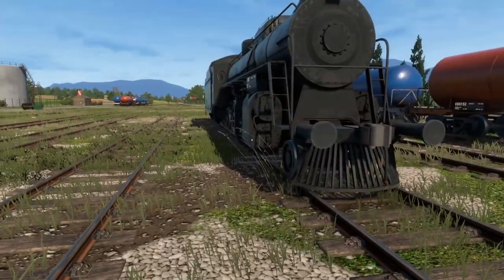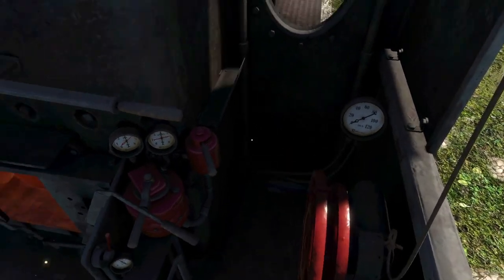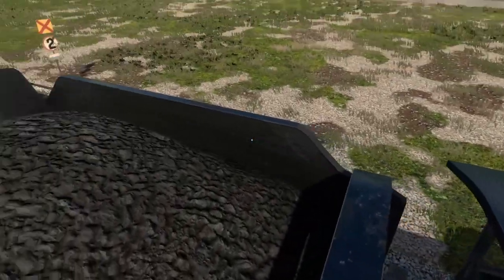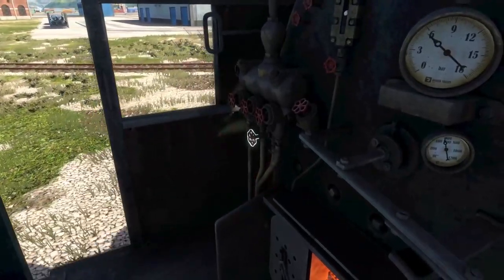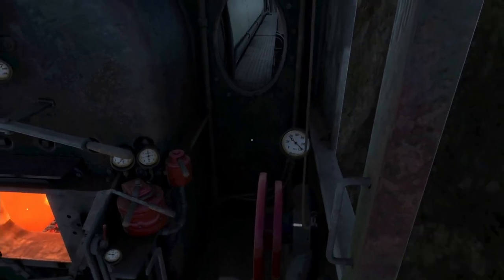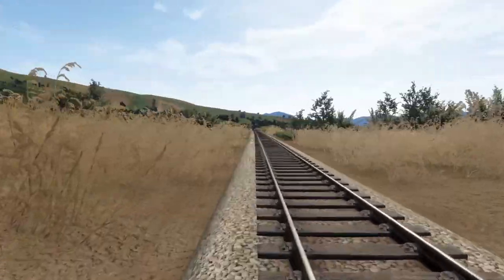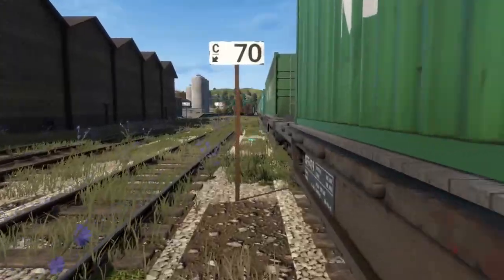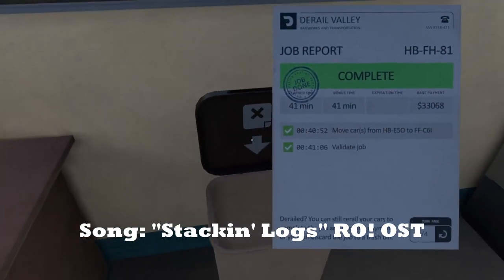[DV] Knuckles, Tonnage, and... explosions? Modded derail valley!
In this video, we use several mods to make Derail Valley... better? Well, at least feel a little more correct, though not in every way...

Oh, and insurance said they'd cover it, so we level the Oil Well Central... :)